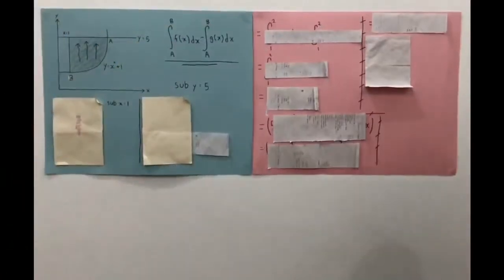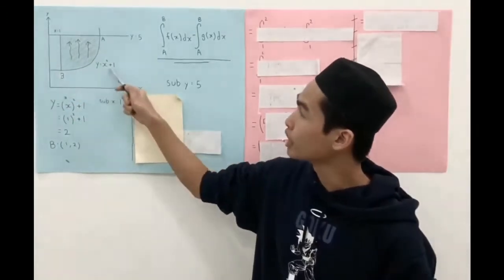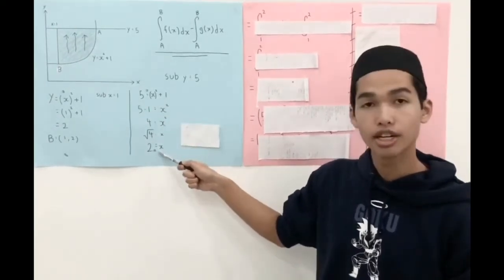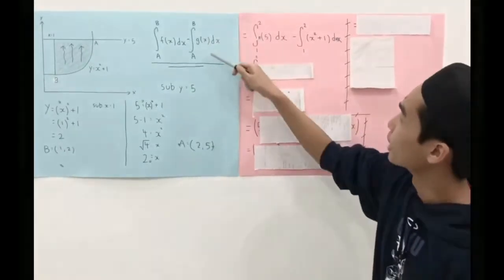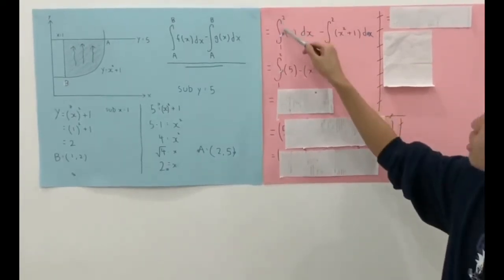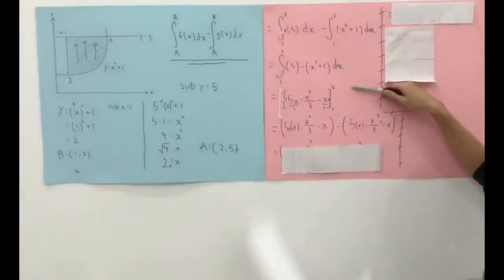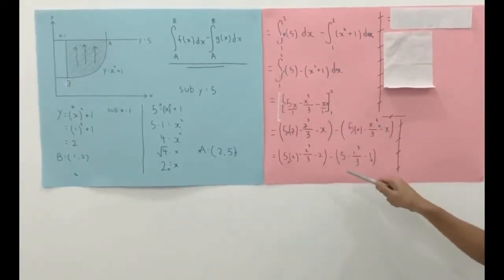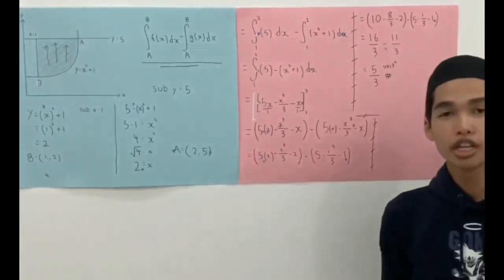Assignment MAT183 CALCULUS 1 : Area between two curves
Assalamualaikum hi we are from UITM Cawangan Perlis ! This video is for our assignment MAT183. This topic is about an application of integration - area between two curves. I hope it will be benefits to you guys ! have nice day thankyou ☺️